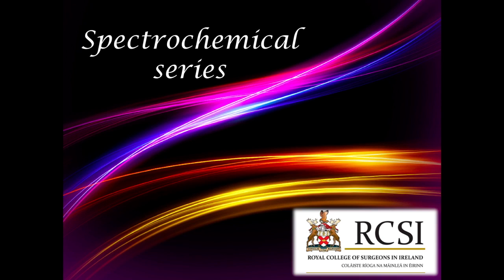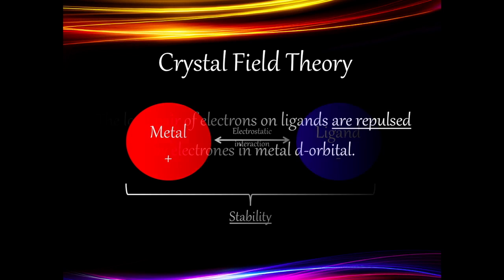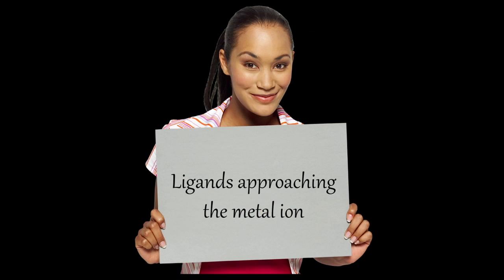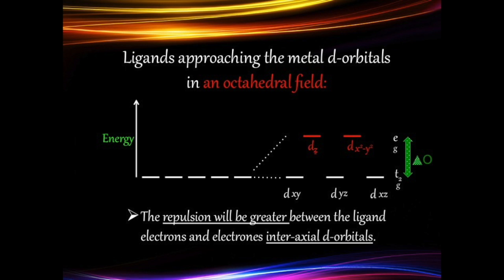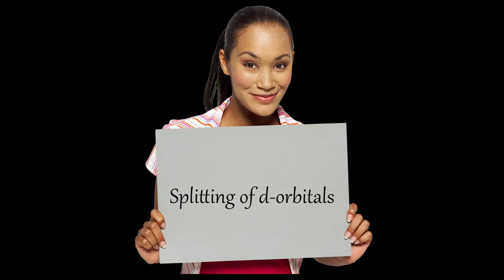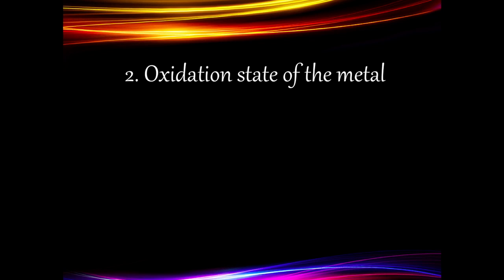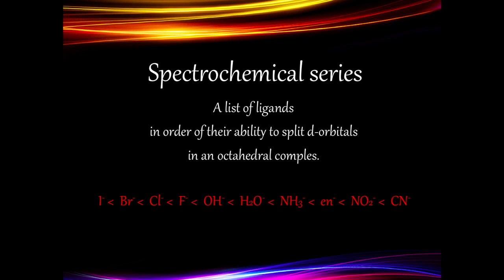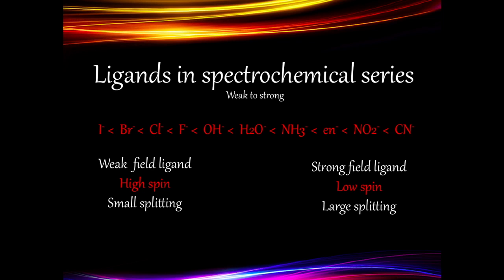Spectrochemical series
As part of Module "Professionalism in Health Sciences", out team did an instructional video "Spectrochemical series".
This video explains crystal field theory, d-orbital splitting, spectrochemical series and absorption of light by metal complexes

Series%20for%20Cobalt%20(III).pdf